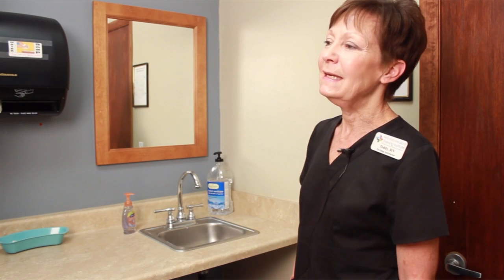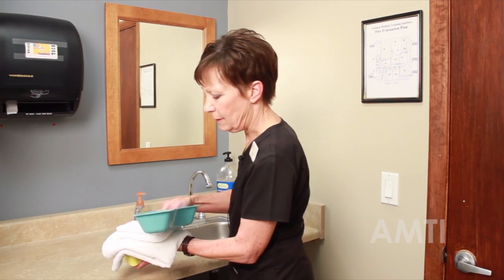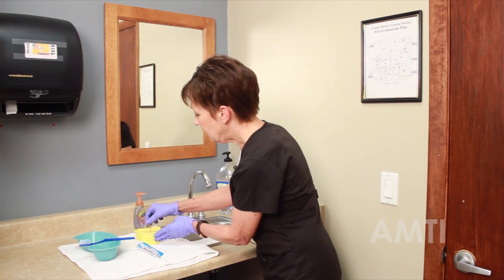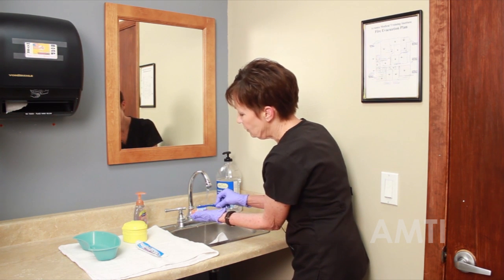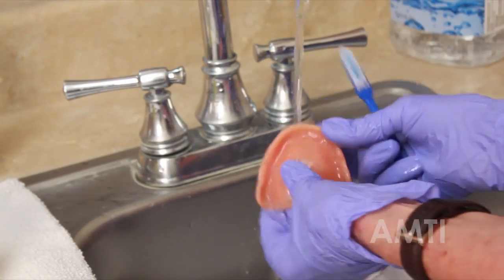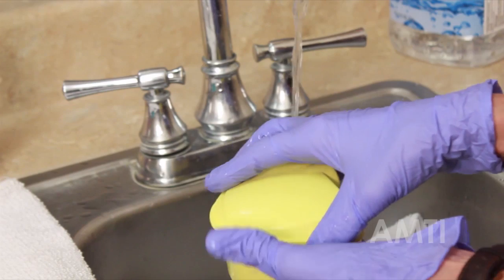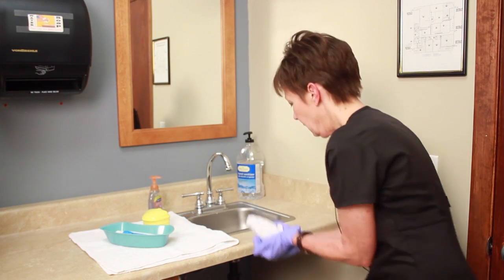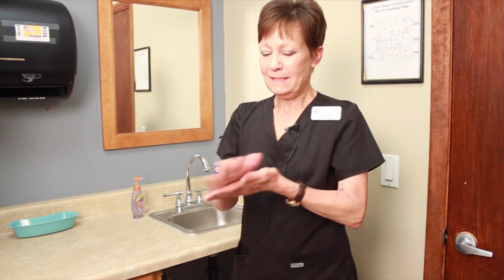Denture Care - CNA State Board Exam Skill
Denture Care

Arizona Medical Training Institute trains CNAs, Caregivers, PCTs, MLAs and CCTs.